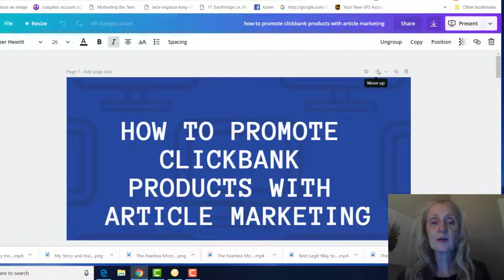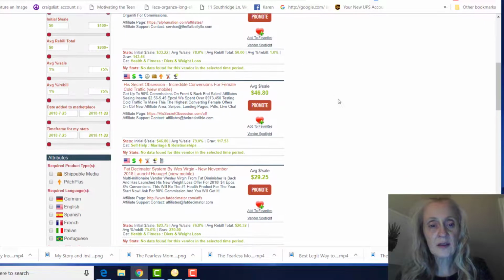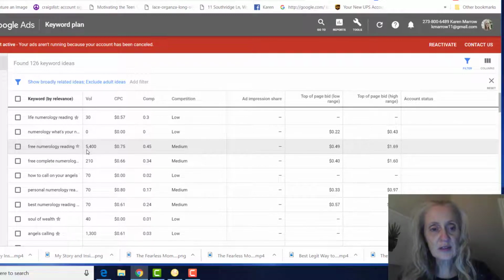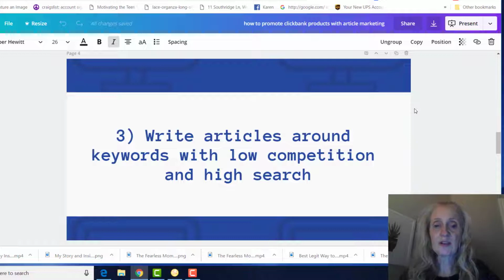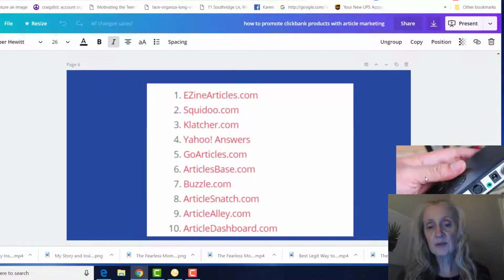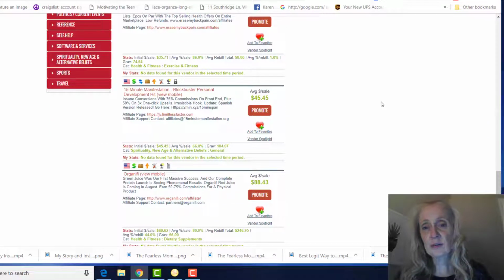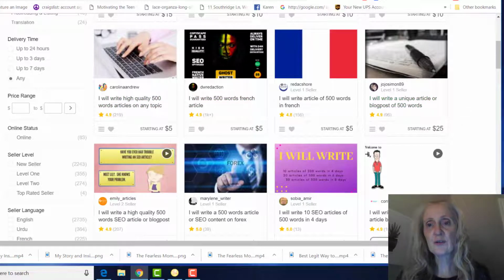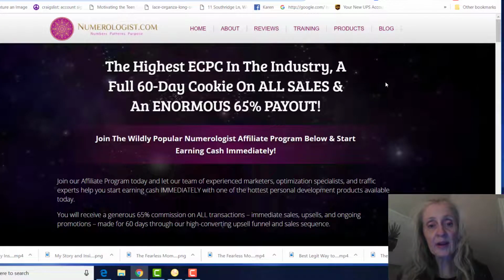How to Promote Clickbank Products with Article Marketing - 5 Easy Steps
I hope you enjoyed these 5 steps on how to promote clickbank products with article marketing.

In this video, I describe the 5 steps on how to promote clickbank products with article marketing, from picking a product, finding keywords, and writing the article.